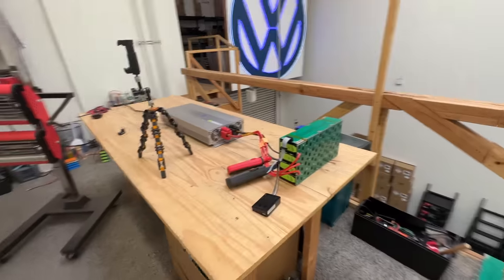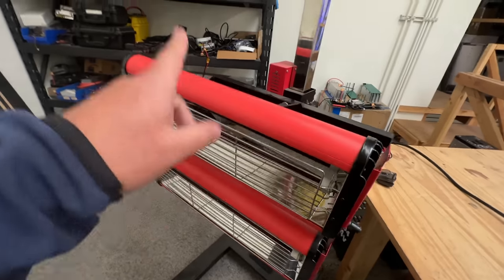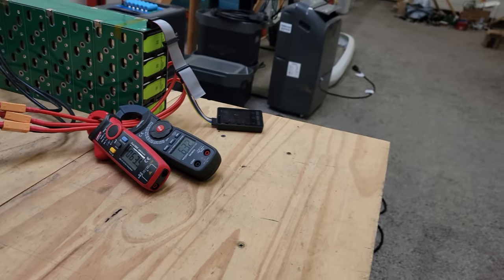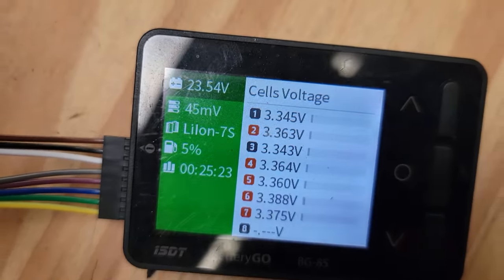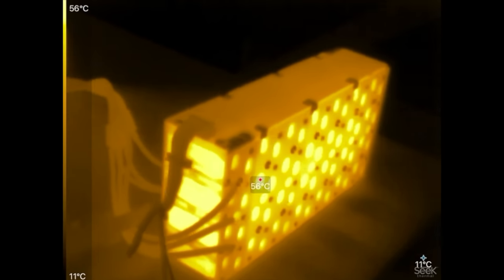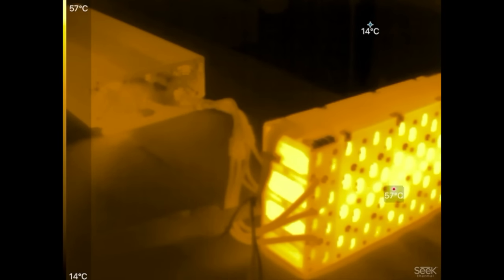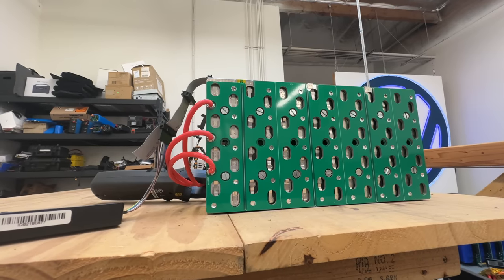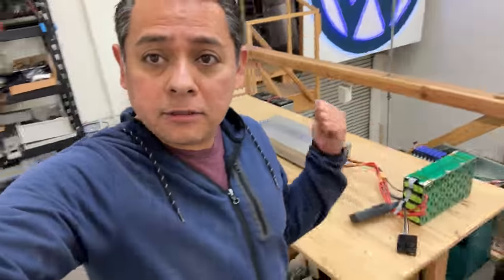120A Capable 48v Boston Swing Modules